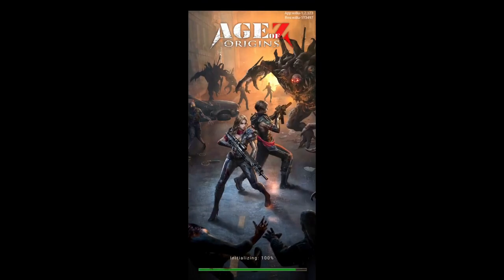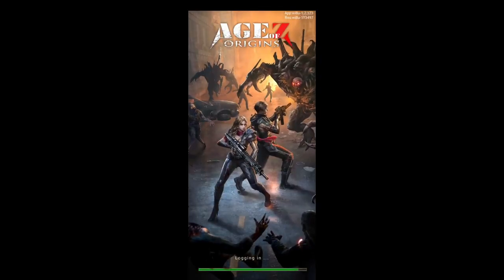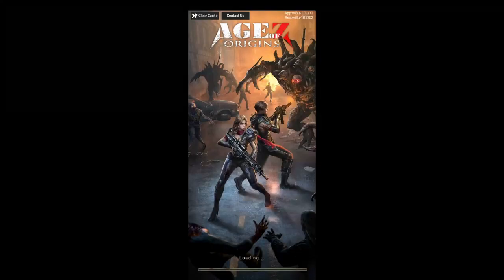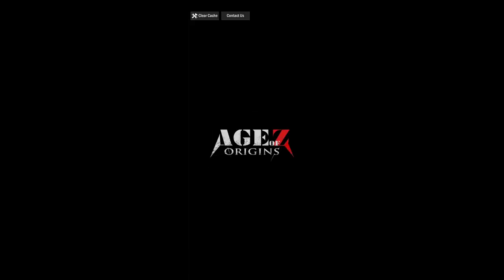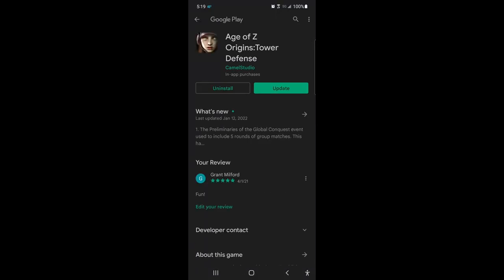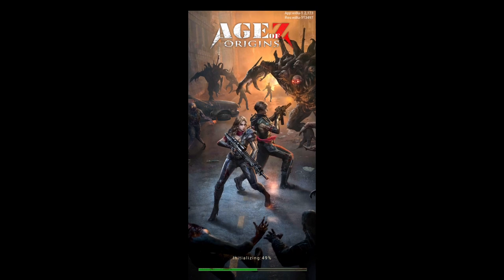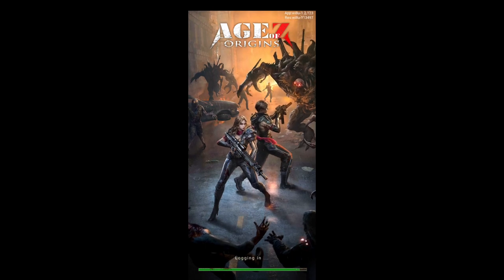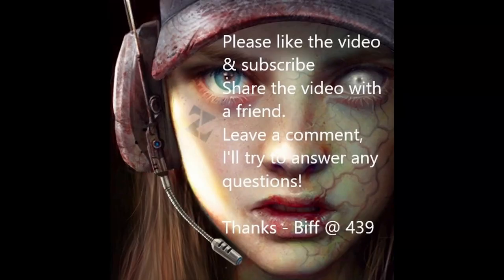Age of Z Origins: Tower Defense - Clear Cache